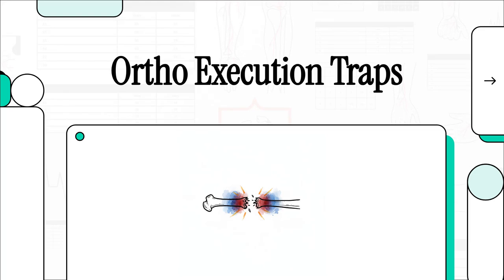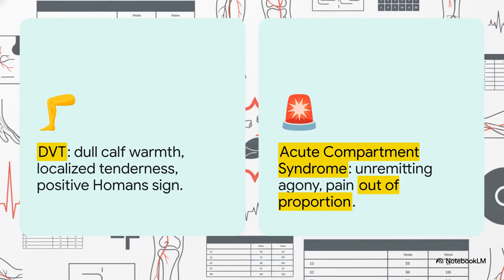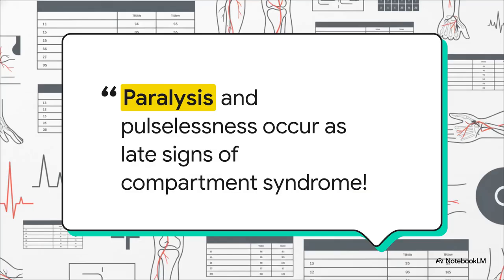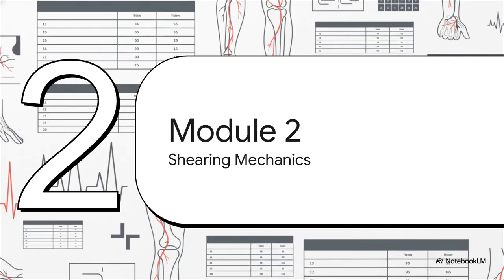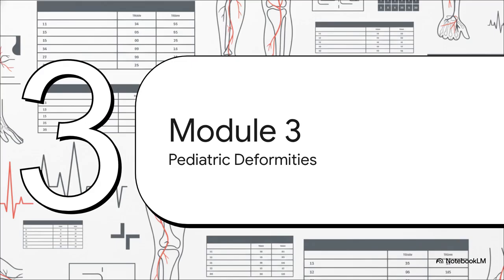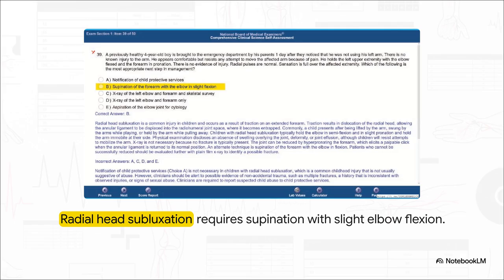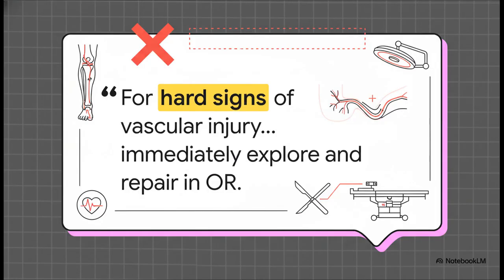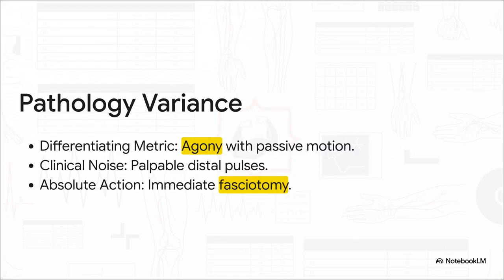Ortho Execution Traps